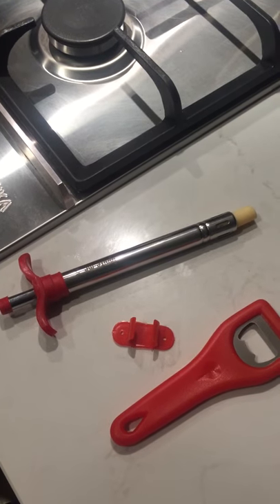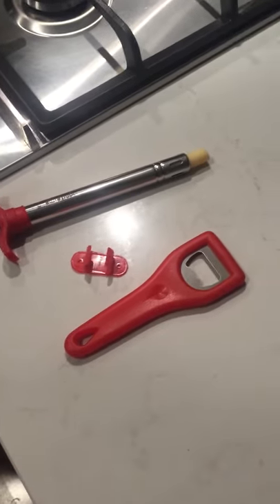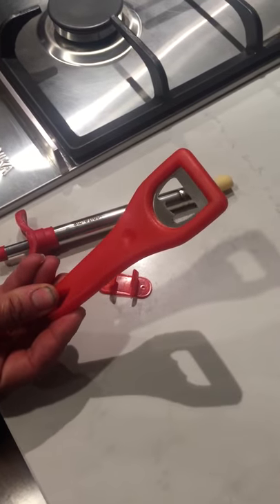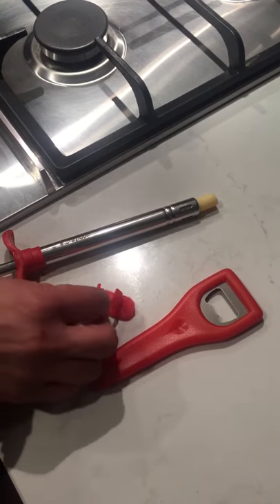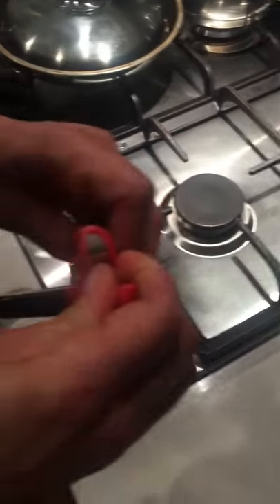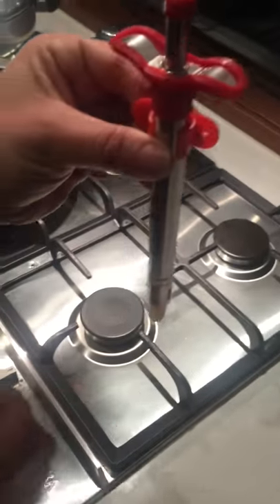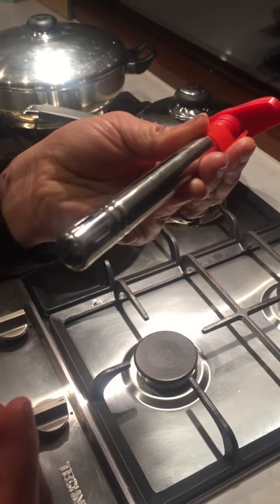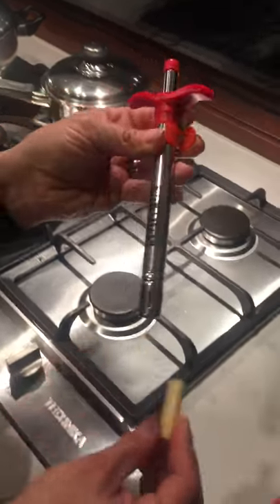The Ignite Me Piezo gas igniter/lighter